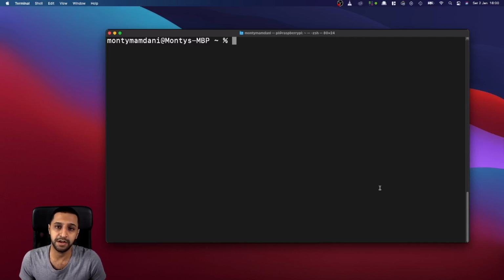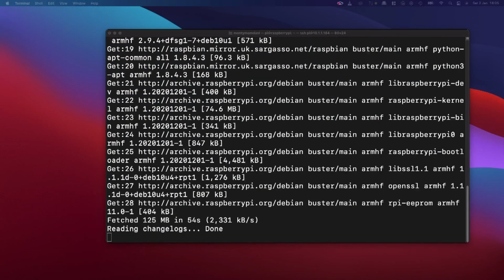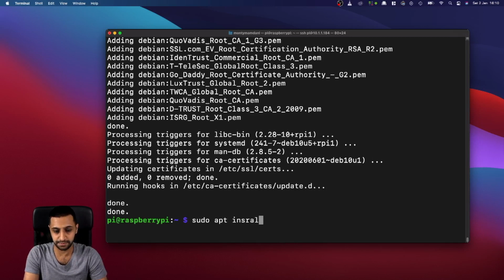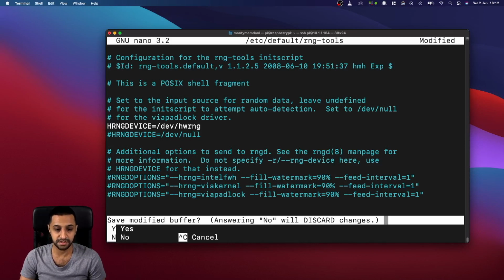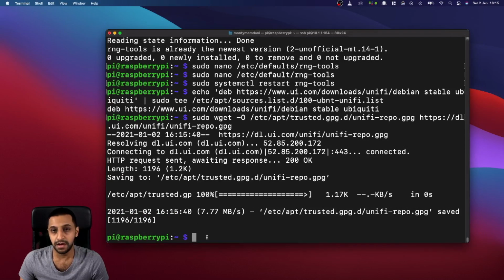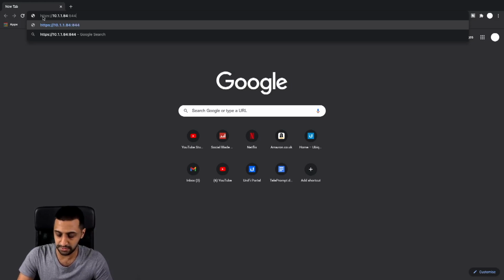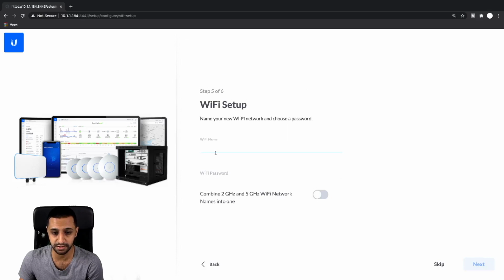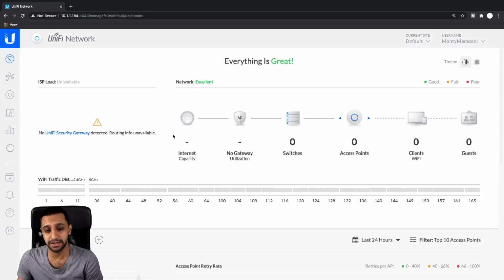No Cloud Key, No Problem | Install UniFi 6 Network on Raspberry Pi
No Cloud Key, No Problem | Install UniFi 6 Network on Raspberry Pi. In this video we take a look how you can use another device as your cloud Key. You can use a raspberry Pi or even some other device to install Ubiquiti's UniFi network controller. This even includes the latest version UniFi Network controller 6.

We go through step by step how to install it and all the pre requisites you need for it. So if dont want to buy a cloud key yet, its no problem.

Links for products (all countries):
Raspberry Pi
Micro SD Card
Raspberry Pi Power

Couple of commands i mention in the video:
"echo 'deb stable ubiquiti' | sudo tee /etc/apt/sources.list.d/100-ubnt-unifi.list"